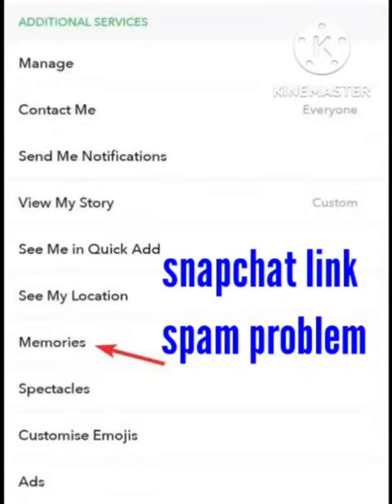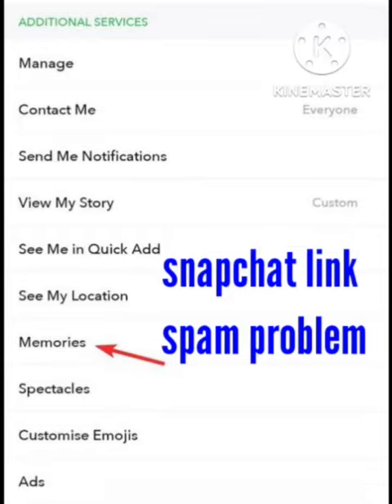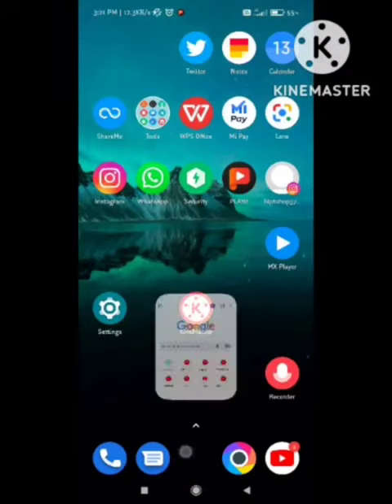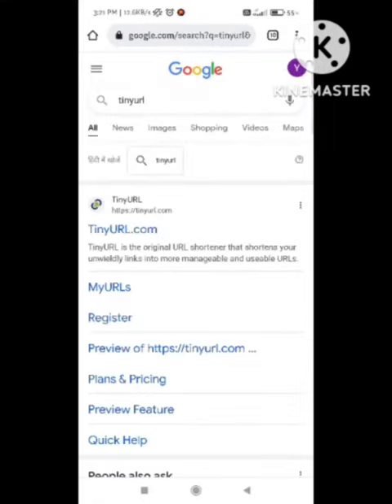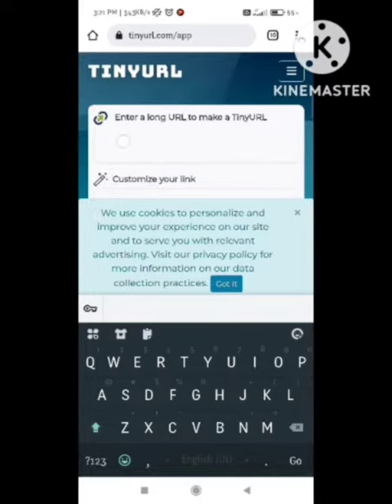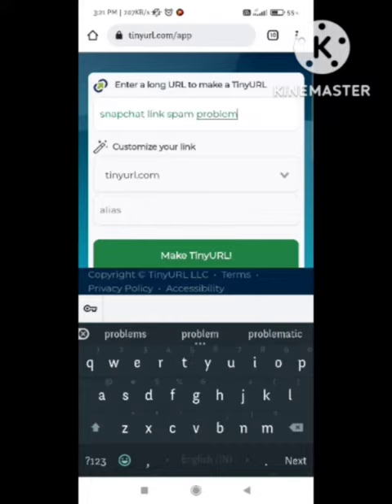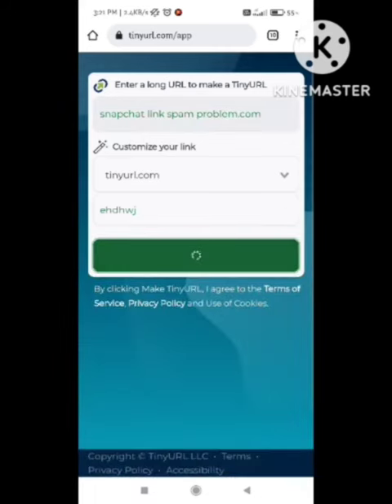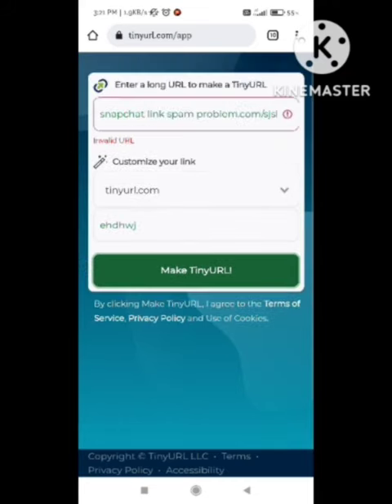Fix Snapchat Link Spam Problem | Link spam problem in Snapchat